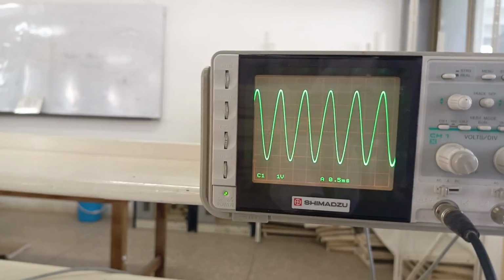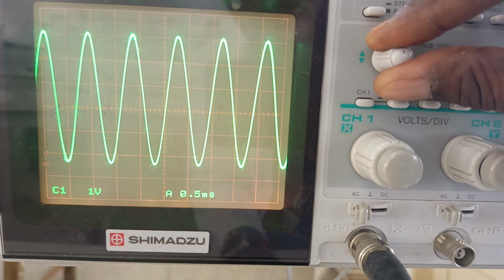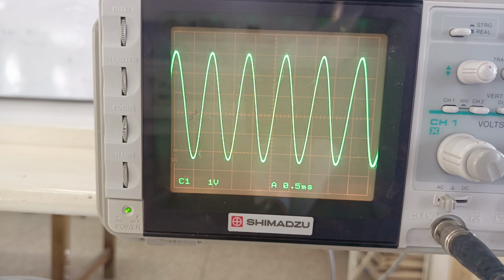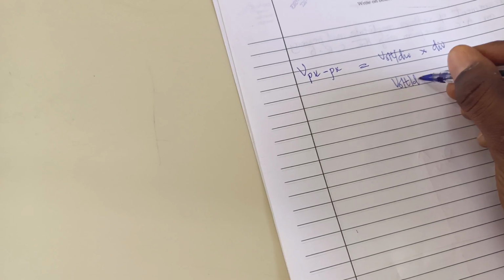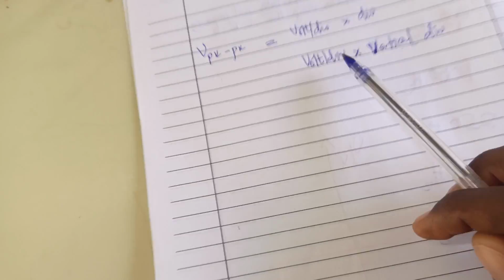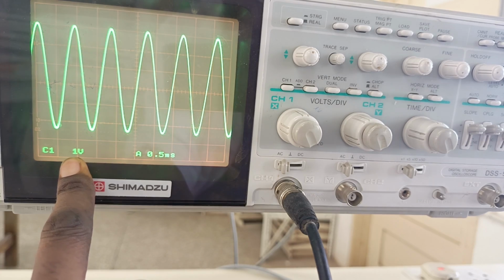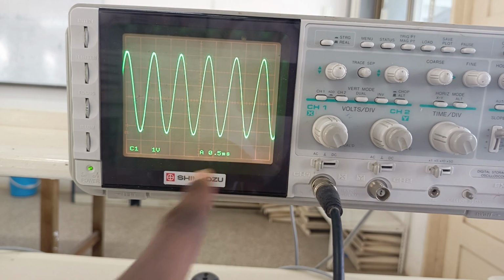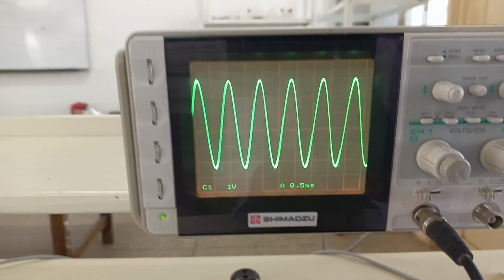Measurement of Voltages, Amplitude & Frequency of an A.C Waveform using the C.R.O. Part 2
How to Use the Cathode-ray Oscilloscope.
Measurement of Vrms, Vpk-pk, Vpk, Period, Frequency and Amplitude.